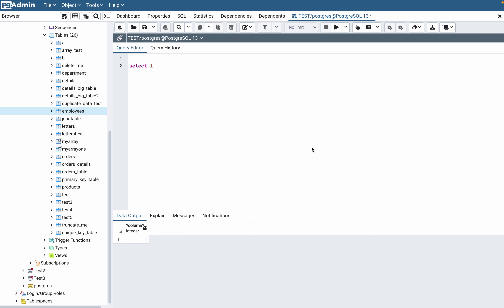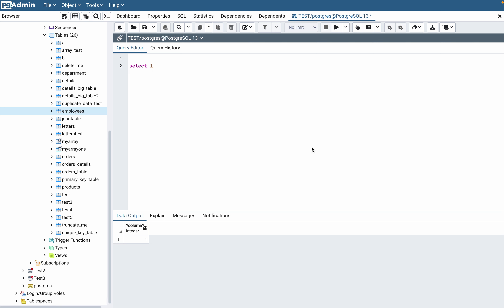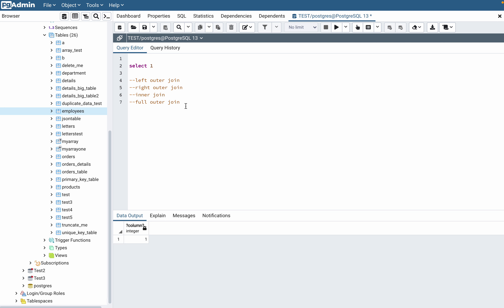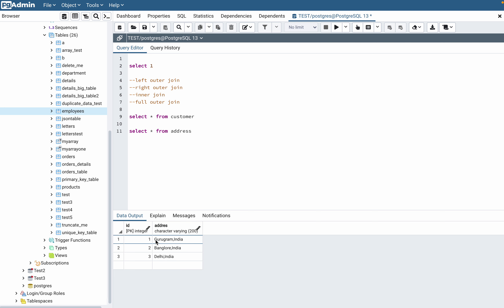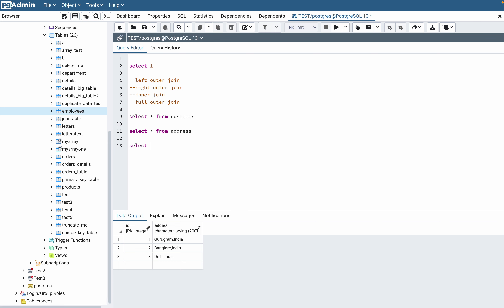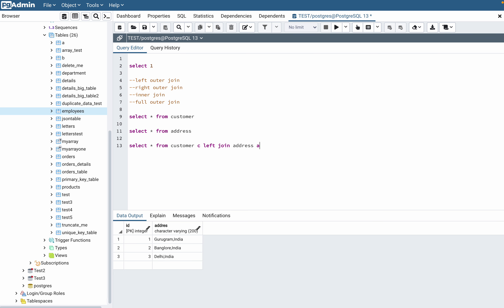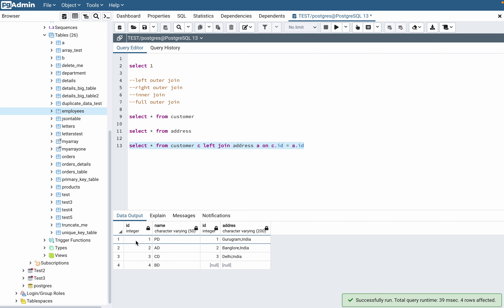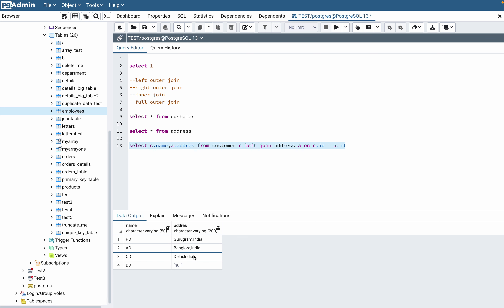Left Join SQL | What is Left Join in SQL | Datatips